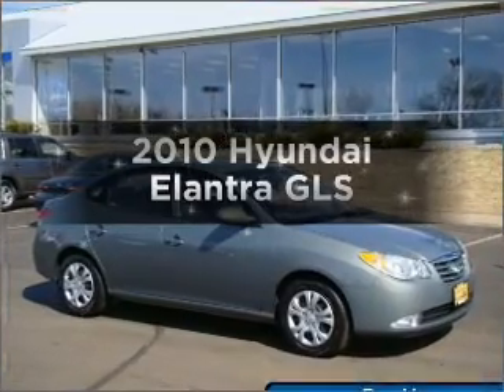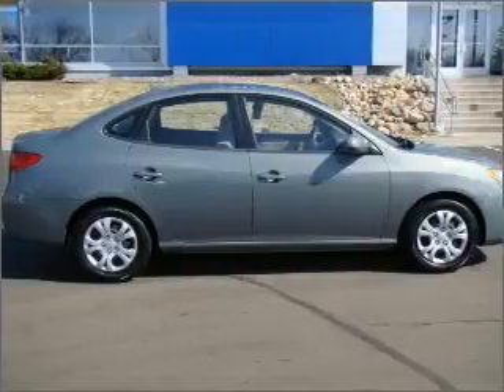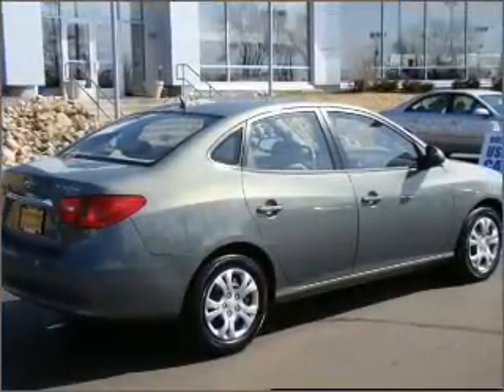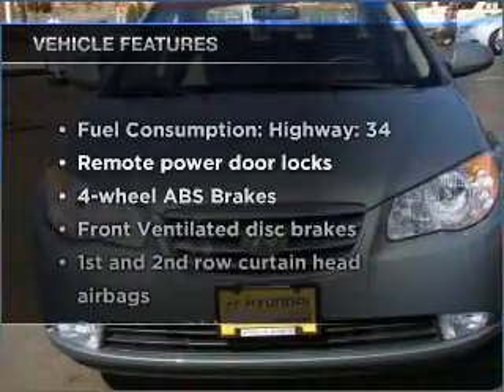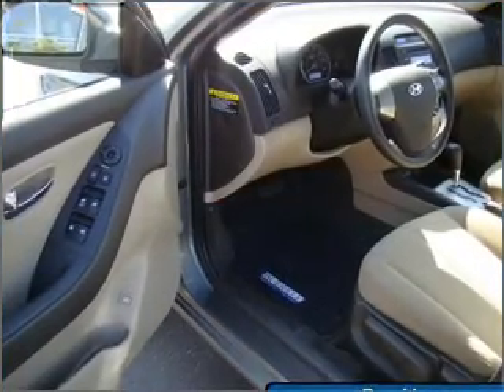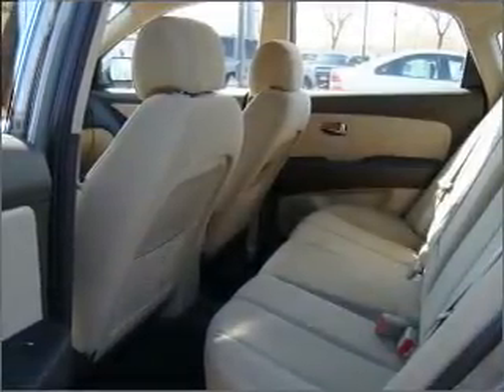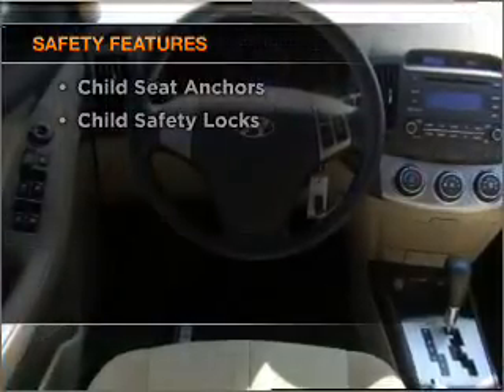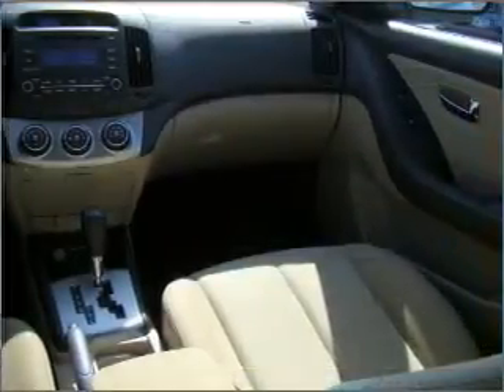2010 Hyundai Elantra - Vadnais MN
Year: 2010
Make: Hyundai
Model: Elantra
Trim: Blue
Engine: 2.0 liter inline 4 cylinder 16 valve
Transmission: 5-Speed Manual
Color: Green
Mileage: 35264
Address:
3360 Highway 61